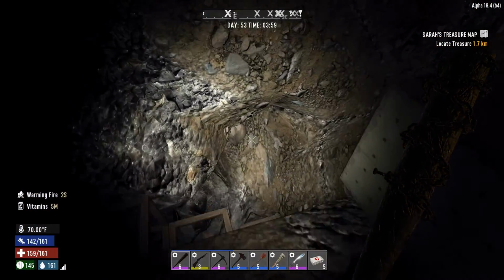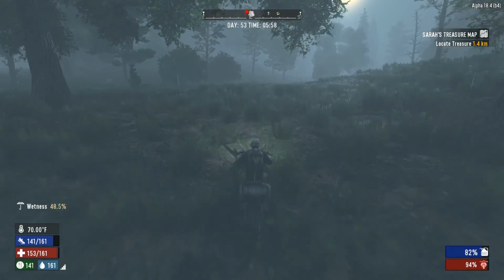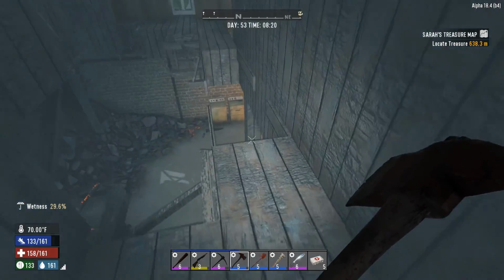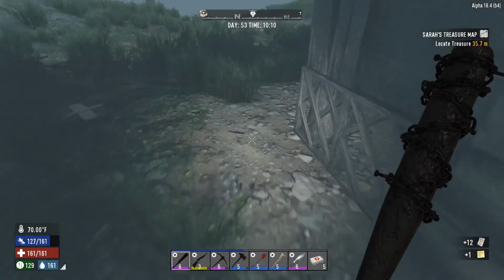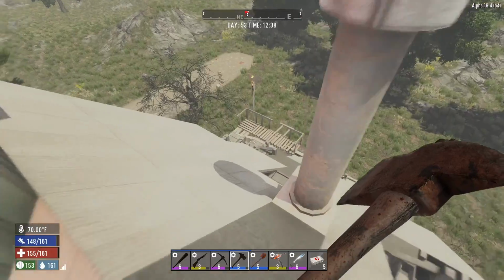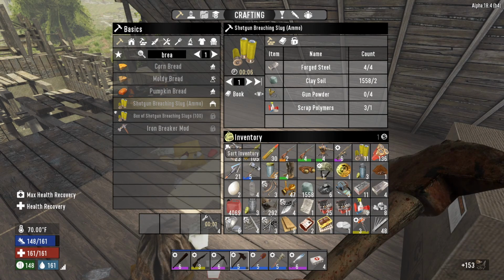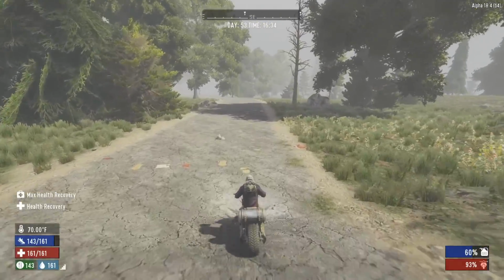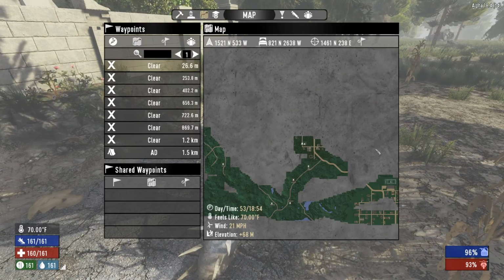Let's Play 7 Days to Die - Alpha 18.4: Hardcore - Day 53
Let's Play: 7 Days to Die: Hardcore - Day 53

Timestamps
00:00 Intro

This is a play through of 7 Days to Die on default settings with mark air drops on and max 7 day horde size. I am using the seed "Hardcore 001"

Building on survivalist and horror themes, players in 7 Days to Die can scavenge the abandoned cities of the buildable and destructible voxel world for supplies or explore the wilderness to gather raw materials to build their own tools, weapons, traps, fortifications and shelters. The horror (zombies) element makes up a large part of the game, including building and the fully destructible (voxel) environment - everything is built from blocks, similar to Minecraft, yet creating a very smooth look.

With steady updates (but slow, avg. 2 major updates / year, with several minor ones in-between, mostly bug fixes) the game has steadily advanced and continues to advance in terms of graphics but even more so and more importantly, gameplay, having changed from being a mostly simple shooter and focused on elaborate crafting (changed with Alpha 12), to a full RPG experience, with Alpha 15 having introduced NPCs (traders only) and an extensive skill system and Alpha 17 introduced this as a categorized (traits-like) system.

The game now also has an extensive traps, automated turrets via an electricity tier, plus a whole assortment of usable single- and multi-seating vehicles (manual and motor bikes, cars, gyrocopter) introduced in Alpha 17.

The game can be played single-player (SP), multi-player (MP), co-op / PvE and PvP; game servers can be run either via the game client, or as a dedicated server with extensive configurability and number of modifications possible, including custom blocks and sounds, plus an event system, which created an active "modding" community and allows to experience the game in many different ways that were initially not intended.